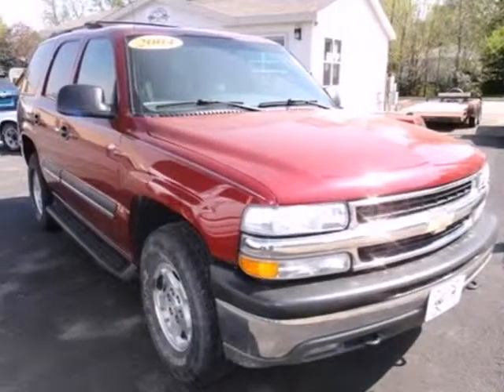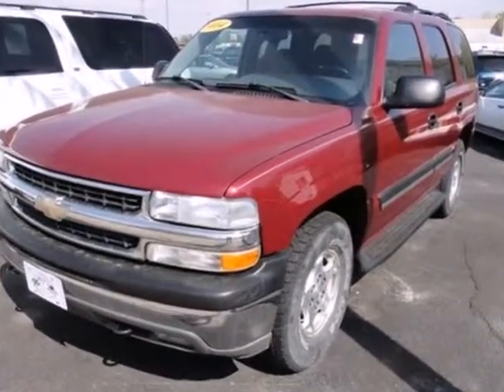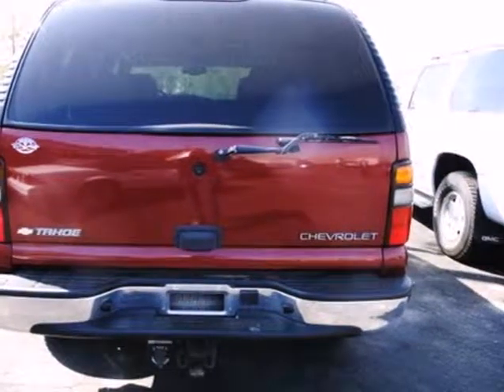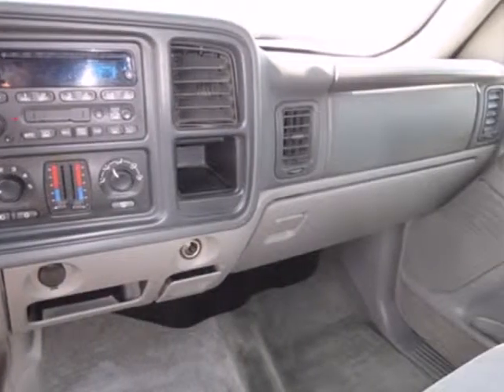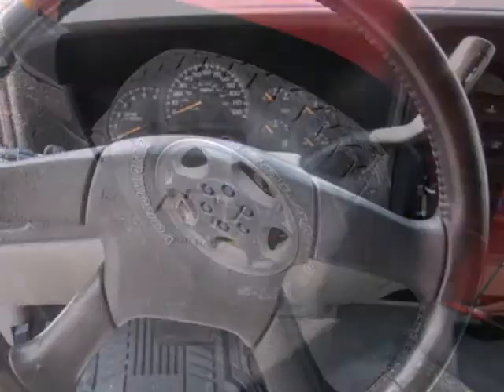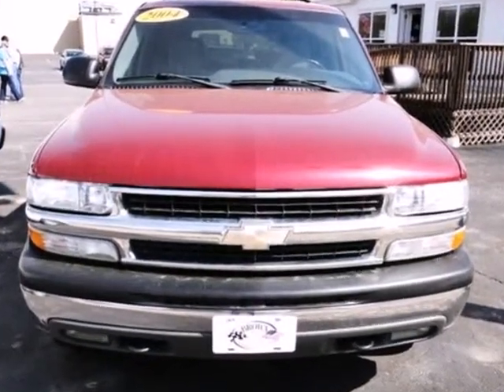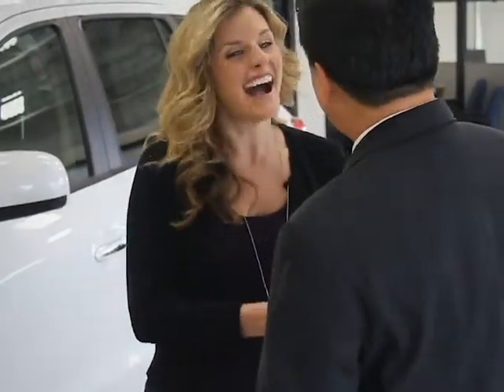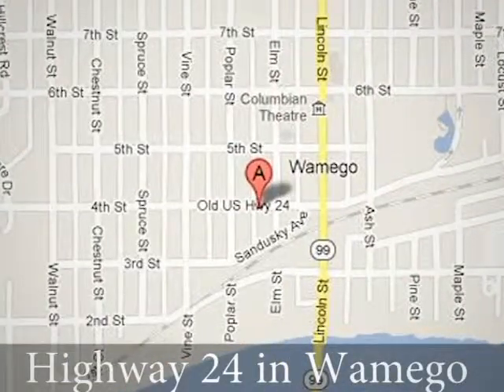2004 Chevrolet Tahoe 7664B in Wamego, KS 66547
If you are looking for real value on a great used car, Brown Chevrolet Buick invites you to come in and test drive this 2004 Chevrolet Tahoe, stock# 7664B. We are conveniently located near Wamego, KS and known for our great selection, reliability and quality. Come take a look at this 2004 Chevrolet Tahoe today.

Brown Chevrolet Buick
1007 West Highway 24
Wamego KS, 66547

We have two dealership locations in Wamego, KS only a few miles from each other. Even with two locations, we can provide you with an excellent customer experience. Our northern location is located right off of US 24 and between Lilac Lane and Poplar Street. This location specializes in sales and houses our finance office. Find that location using our Google business listing at 1007 West Highway 24, Wamego, KS 66547 or give our northern location a call directly by calling .

Brown Chevrolet Buick's second location is at 907 4th Street, Wamego, KS 66547 between Elm Street and Poplar Street. This location specializes in sales, service, auto parts and houses our business office. See our Google business listing for this site to get directions. Both of our dealership locations are located right off Lincoln Street (99). Since we are a hometown style dealer, we make it extremely easy to purchase a car from Brown Chevrolet Buick. We have a simplified way of doing things. Come see the Brown Chevrolet Buick difference at either of our auto dealership locations.